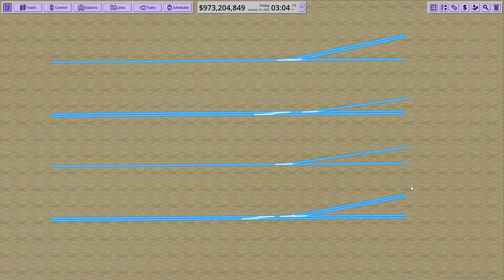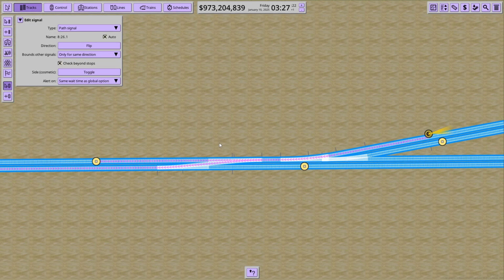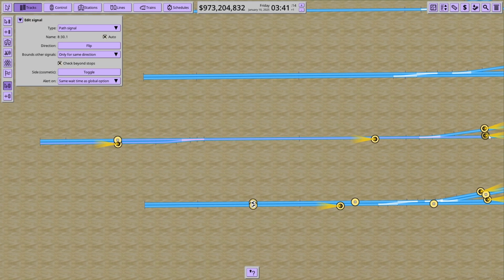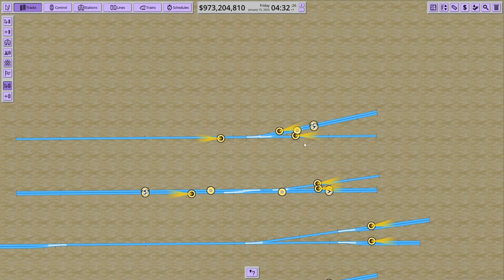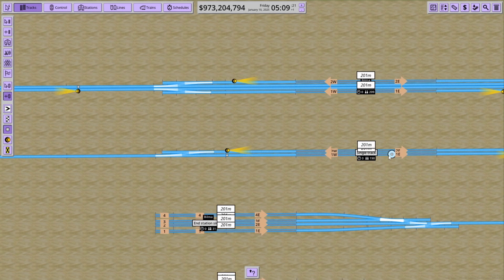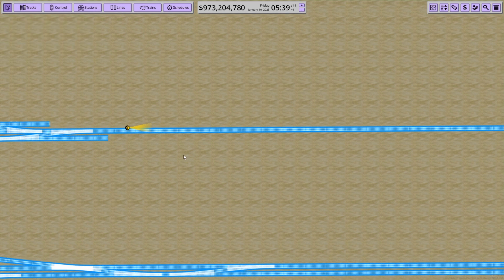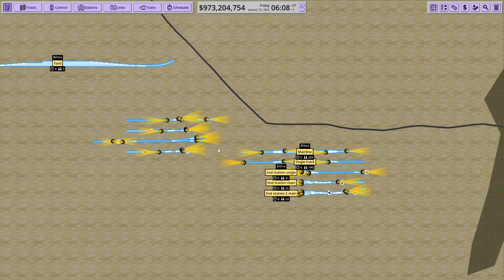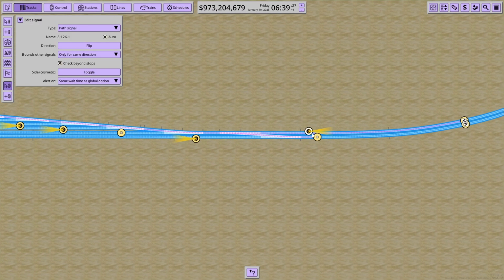Tutorial | Nimby Rails | Signals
Welcome to a tutorial of Nimby Rails on my channel! Today i talk about Signals!

If you have questions, ask them below the Video! There will be follow up parts where we go deep into the details of line creation, schedules, trains and stations.

NIMBY Rails is a railway simulation game developed by Weird and Wry. The game involves developing a railway network on an in-game map based on the real world. It was released as an early access game in 2021.